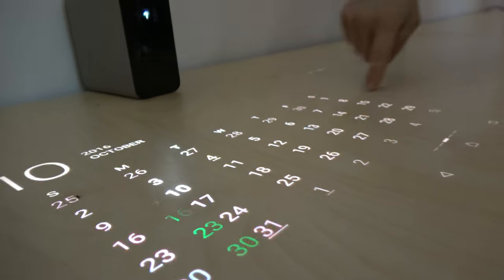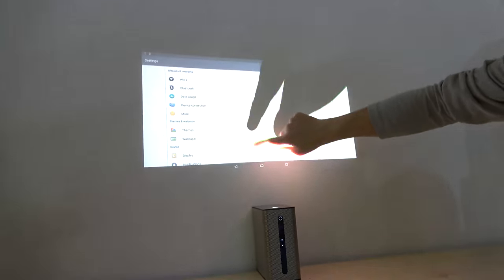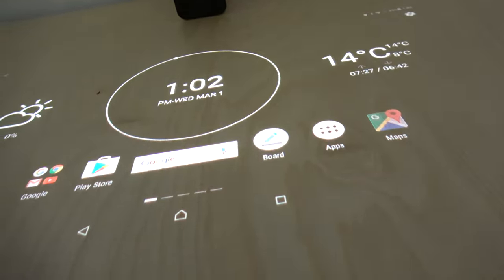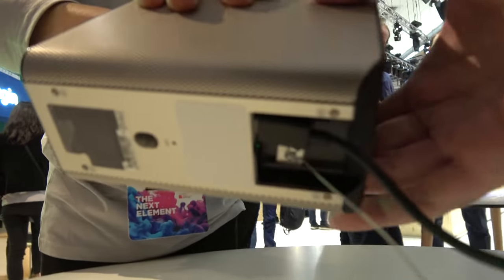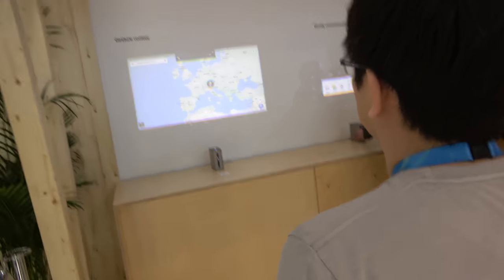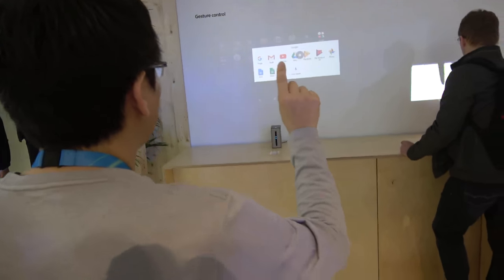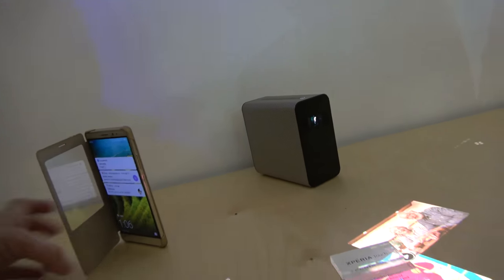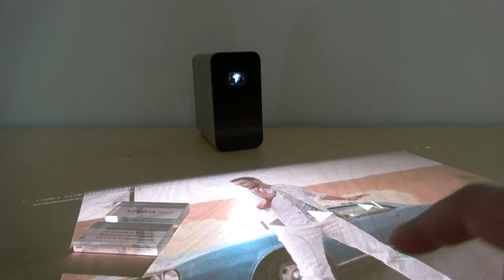सोनी xperia का टच प्रोजेक्टर आइये देखे,,sony experia touch,xperia touch philippine review,sony